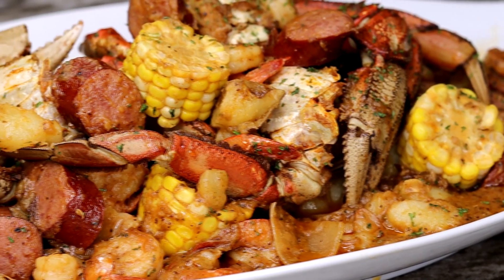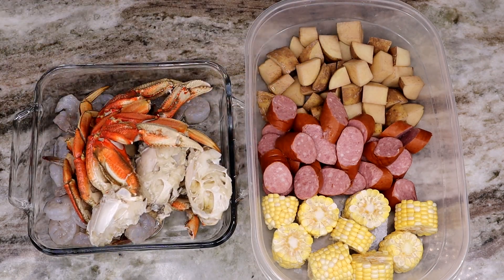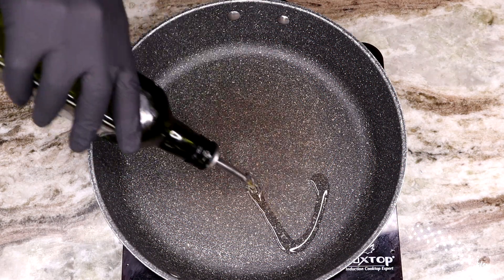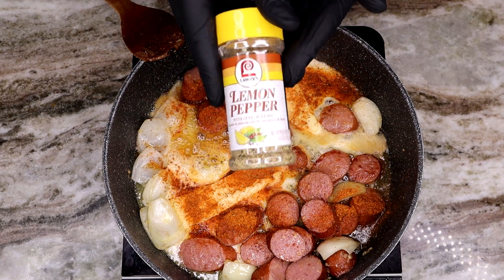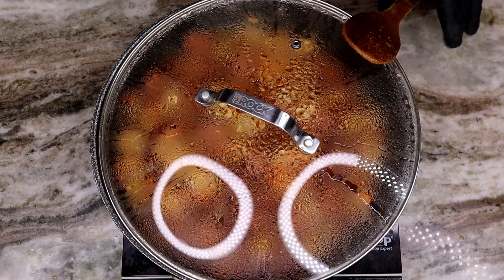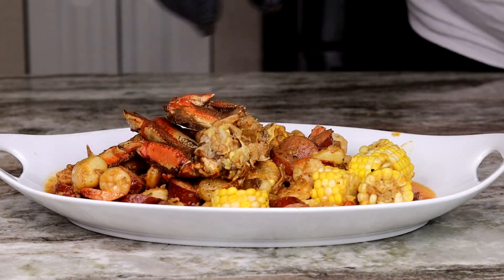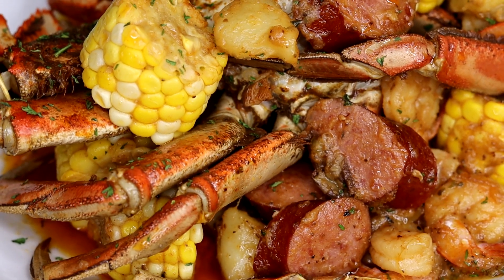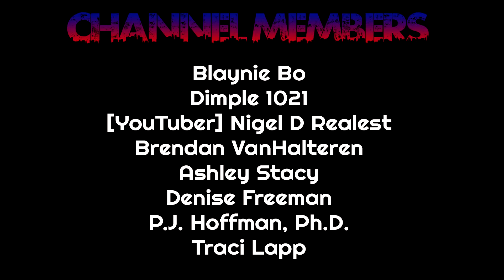The Secret To Making A Juicy SEAFOOD Boil